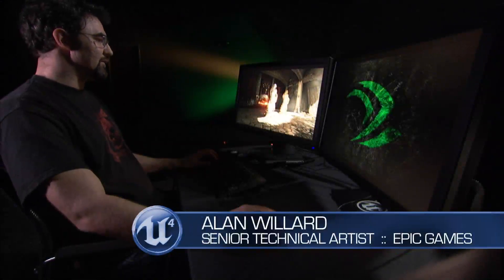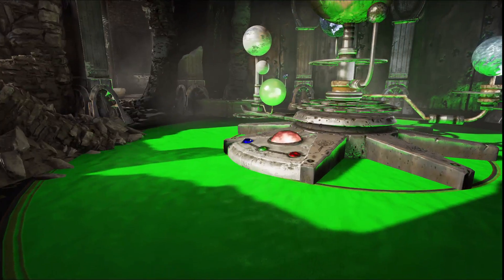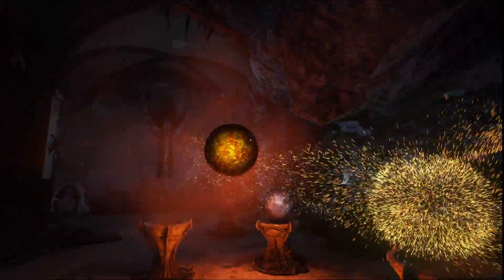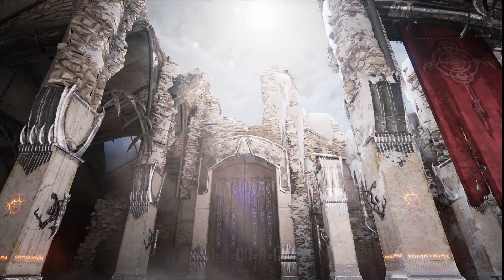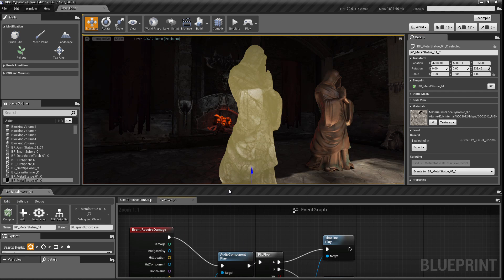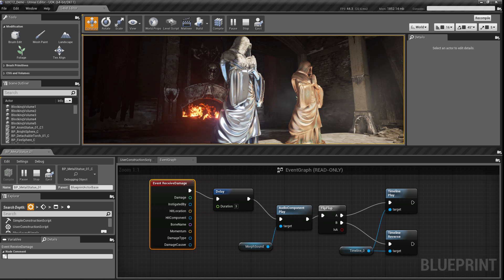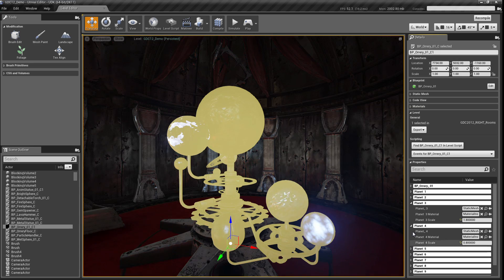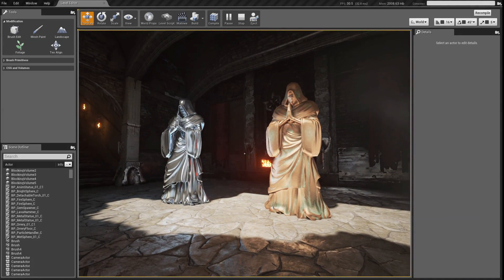Unreal Engine 4 Features Demonstration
Learn more about the technology behind Unreal Engine 4's advanced next generation graphics capabilities. Or, if you're anything like me, drool over the pretty visuals while people who are way smarter than you throw around a bunch of ten dollar words that you don't understand.